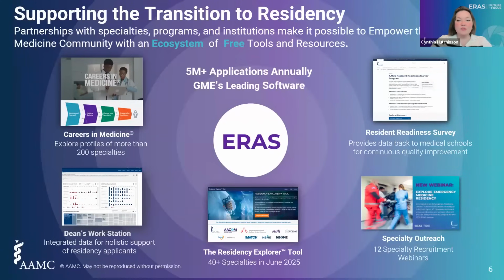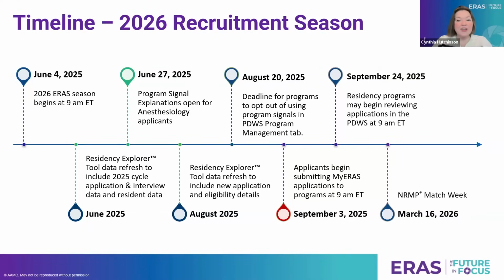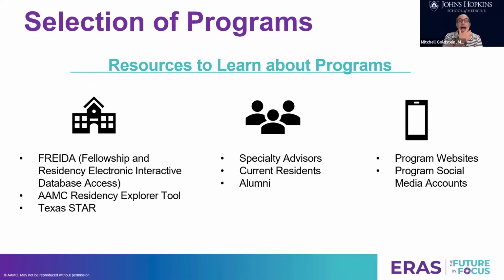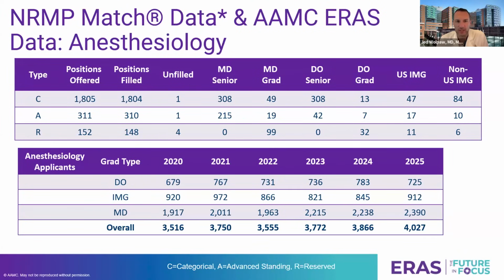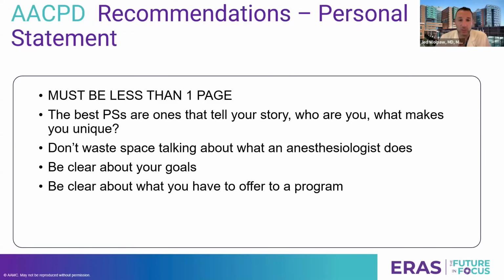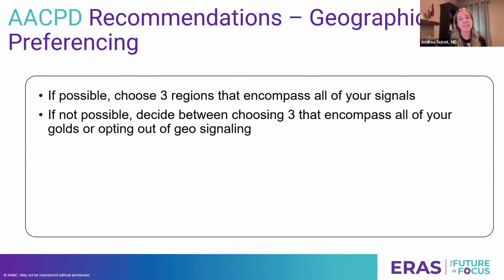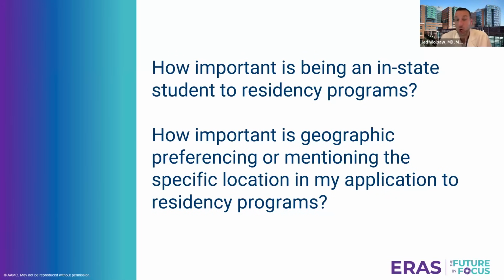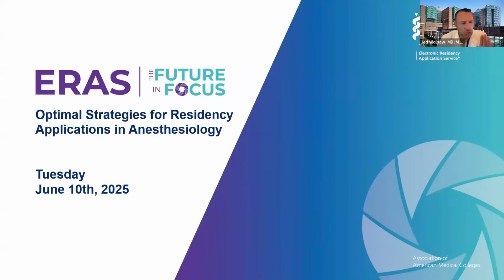Optimal Strategies for Your Residency Application, with a focus on Anesthesiology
Join us for this AAMC-hosted Specialty Spotlight webinar featuring Anesthesiology, a participating specialty in the ERAS® application process. During this session, ERAS applicants and medical school advisors will hear directly from a Anesthesiology program director and advisor who will share key insights, helpful practices, and valuable resources to support preparation for the 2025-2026 application season.